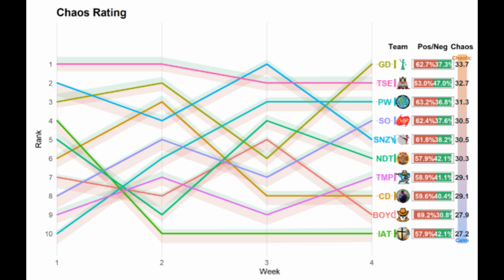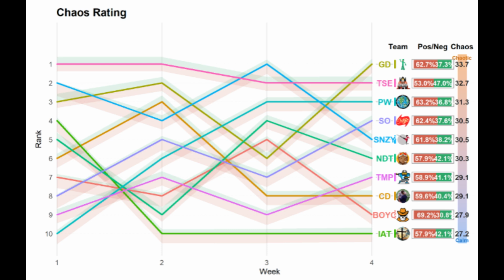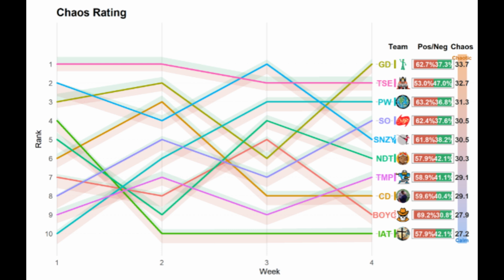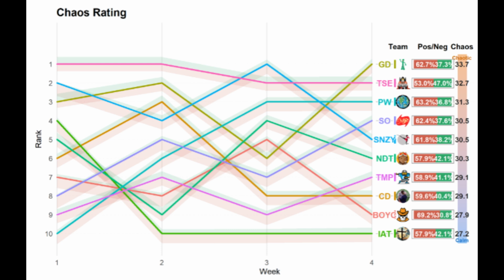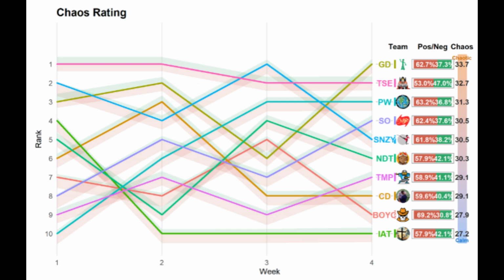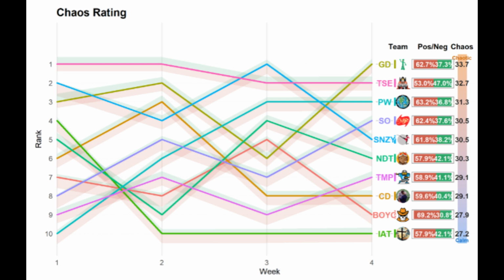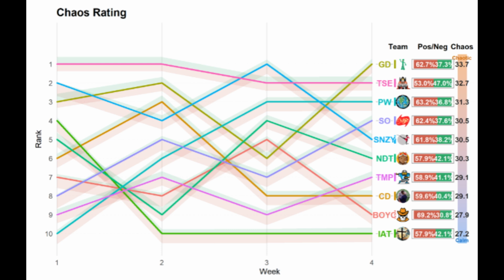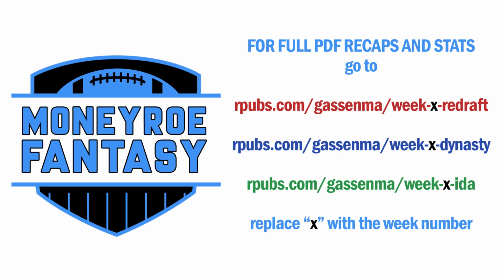2025 Week 4 Fantasy Football Recap